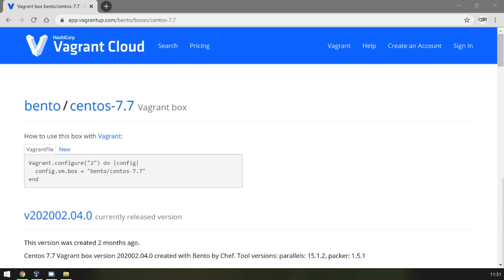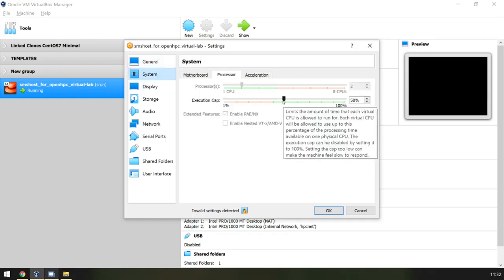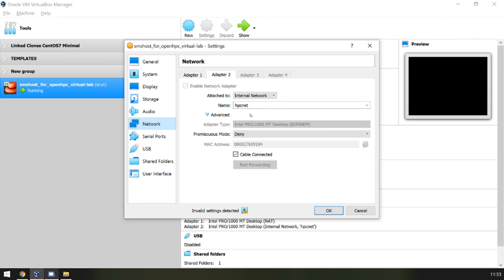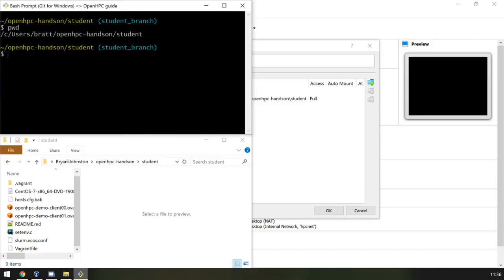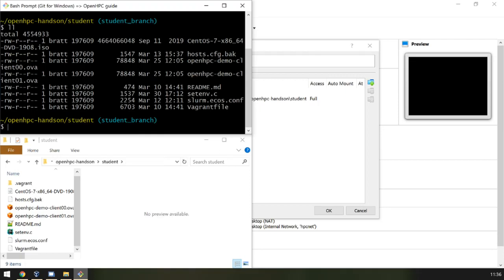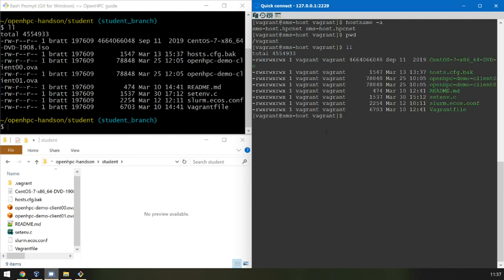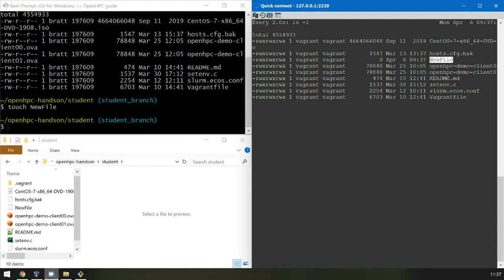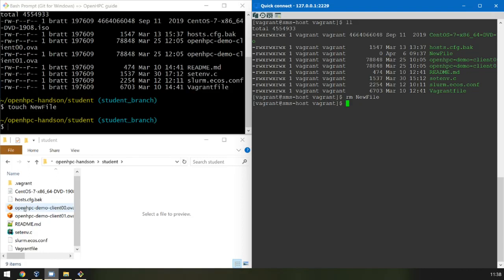1.02 - HPC Ecosystems OpenHPC101 - Vagrant Overview, Setup, and Reset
This material was developed at the Centre for High Performance Computing, NICIS, South Africa (link below) as part of a self-paced Hands-on OpenHPC tutorial.

The material is designed for the HPC Ecosystems Project, and provides a walkthrough for deploying OpenHPC on a Virtual Cluster. This is framed to address the specific adopted Software Stack solution for HPC Ecosystems community members.

The content in the videos is intended to be used as part of a blended online training workshop, but is still functional as a standalone resource.

For further information about the content design, methodology, queries, etc. please contact Bryan Johnston or the HPC Ecosystems Project at the CHPC.